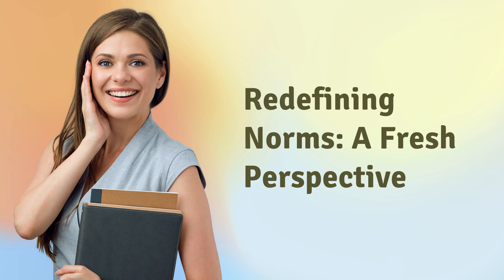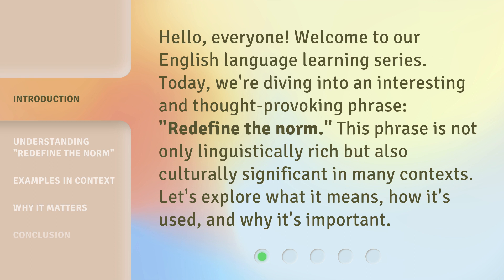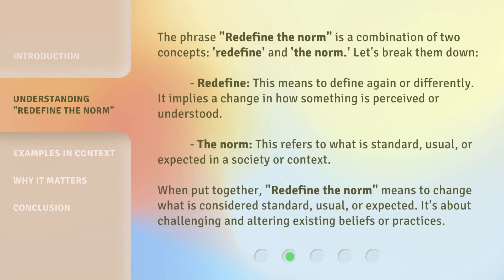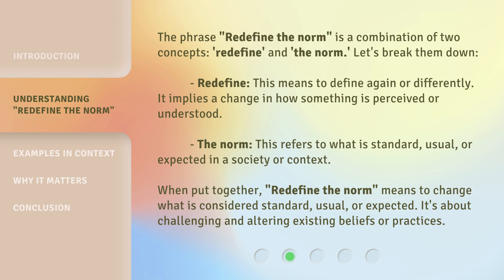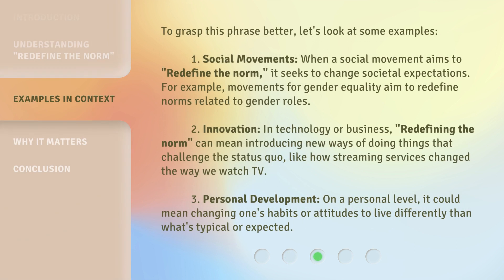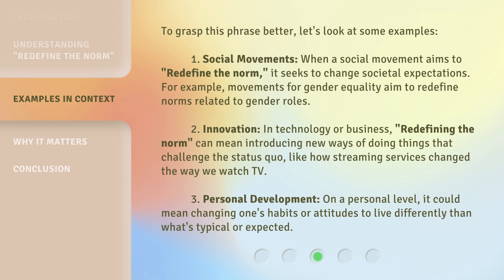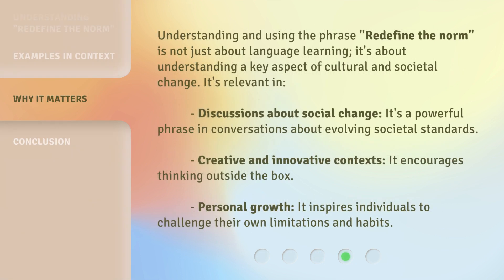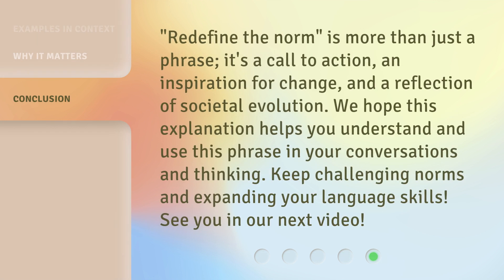Redefining Norms: A Fresh Perspective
00:00 • Introduction - Redefining Norms: A Fresh Perspective
00:32 • Understanding "Redefine the Norm"
01:12 • Examples in Context
01:58 • Why It Matters